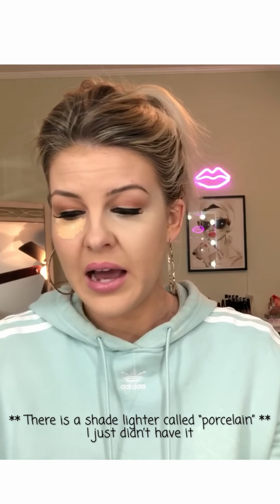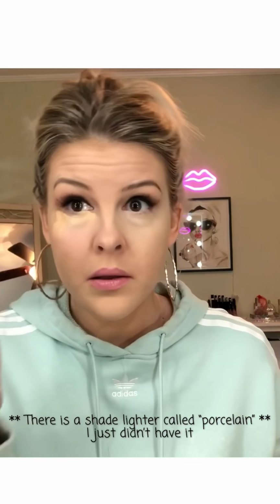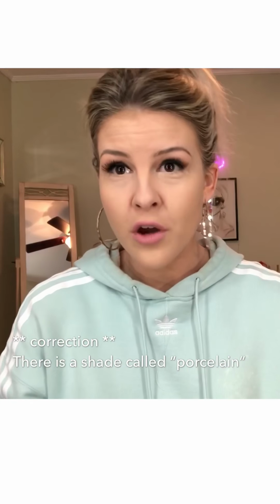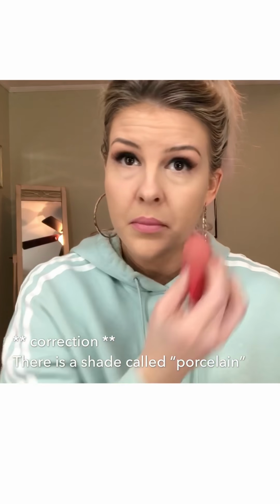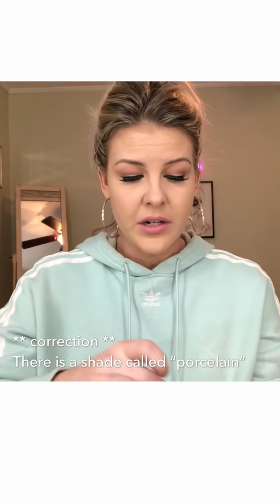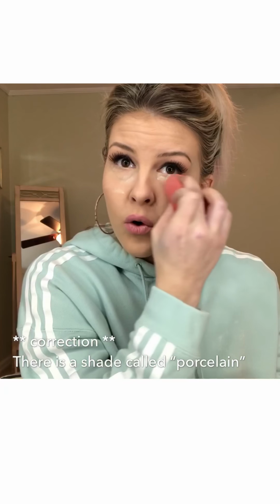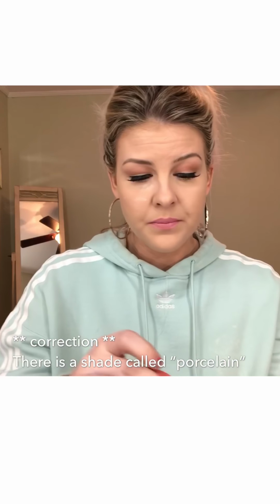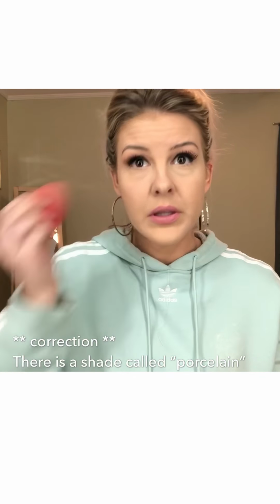$4 vs $24 MAC CONCEALER DUPE 😱😱 /Makeup tips and tricks/product review/“how to”/freelance MUA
$4 vs $24 MAC CONCEALER DUPE 😱😱 /how to highlight under your eyes /personal makeup review/ what to use to set under eyes/ how to avoid creasing.

I’ll be showing you a more affordable concealer, WITH THE SAME QUALITY as MAC, to use for highlighting!!
Also, what tools and techniques I like to use when setting my under eye concealer, so that way you have NO CREASING!!